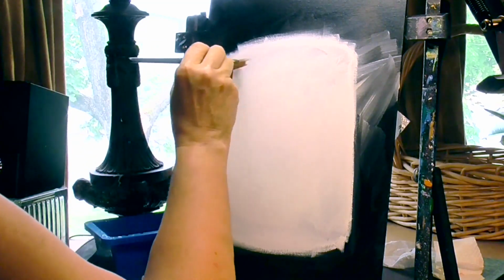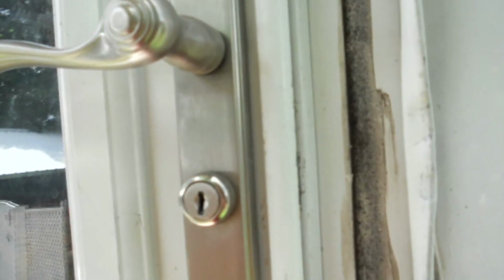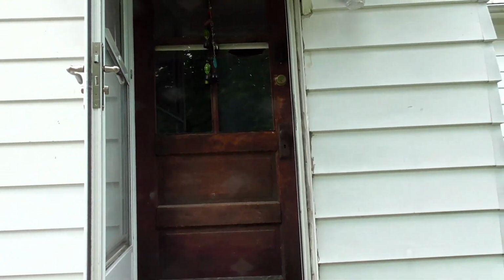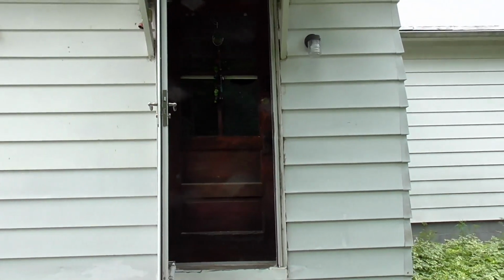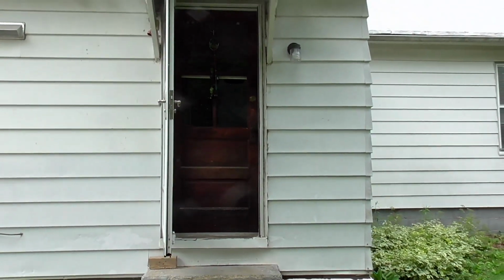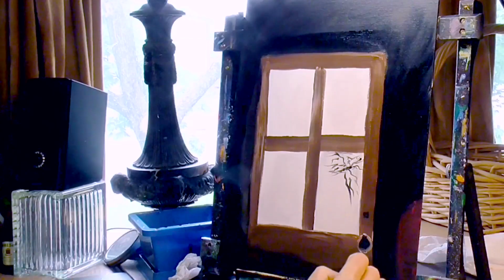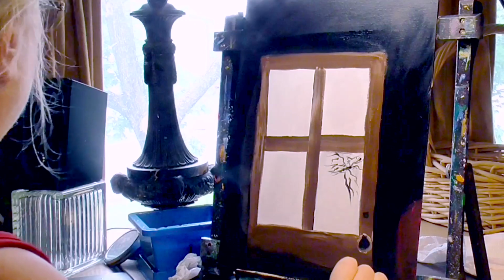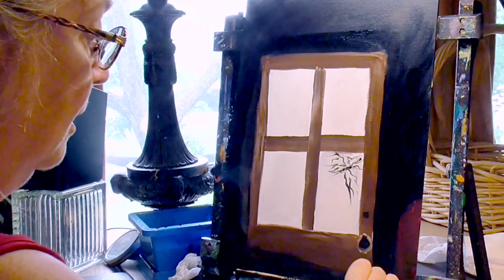Paint A Story with Donna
Pilot Episode - The Great Lockout 2023